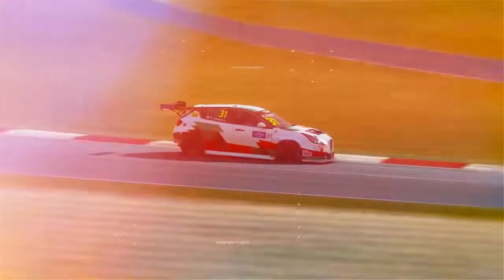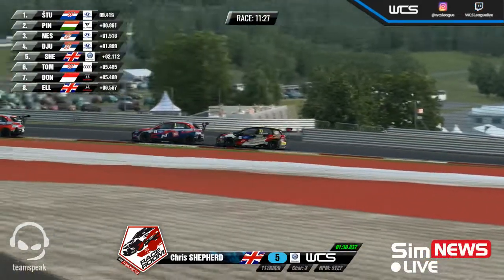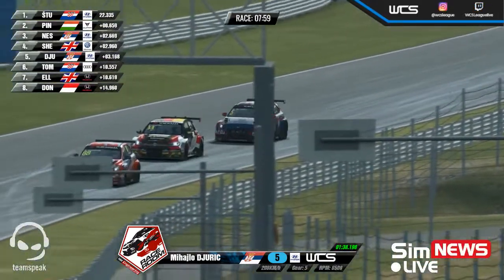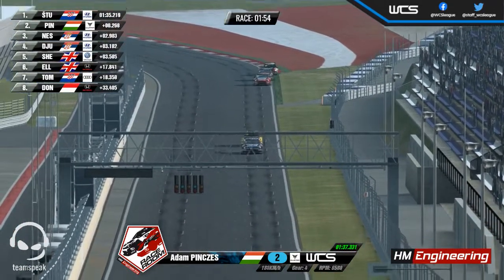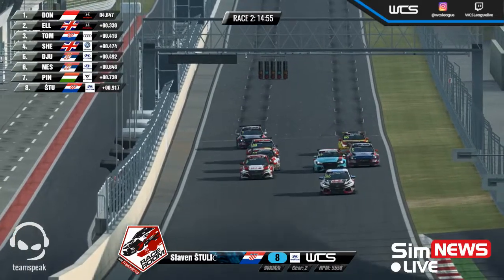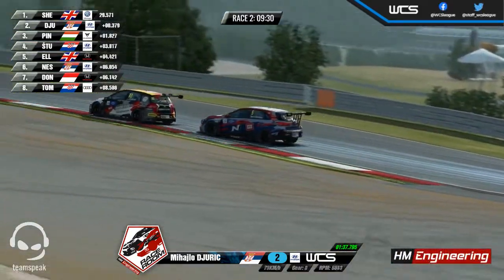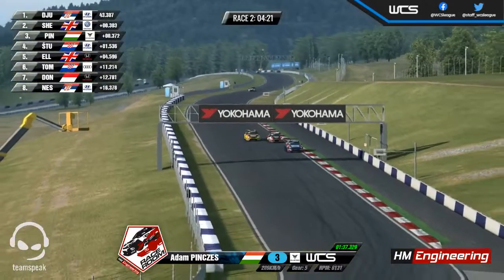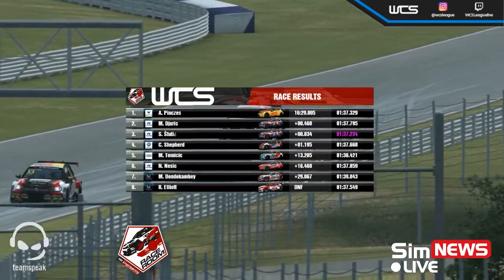WCSLeague l Esports l RaceRoom l HM Engineering l WTCR Week 4 l Red Bull Ring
Follow all the action from the 2019 WCSLeague HM Engineering WTCR Week 4 from Red Bull Ring
Three races of fast paced action

19:45-19:50 end of qualifying
20:00 race 1 start (15mins)
warm up 5 mins
20:30 race 2 start (15mins)
21:00 Race 3 start (15mins)

Broadcast by SimNews.Tv With the excitable commentary from Caitlin Penny with cameras by Mike Pitman

credit:
This ends now, Epic Heaven Music by Aleksandar Dimitrijevic